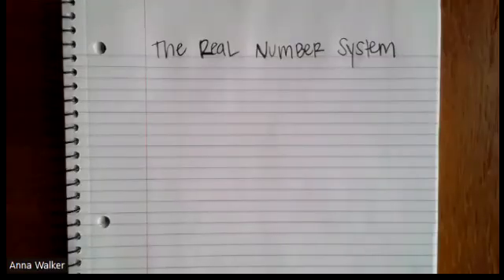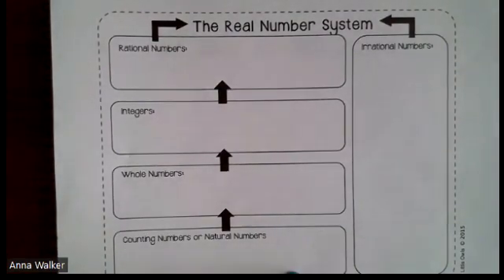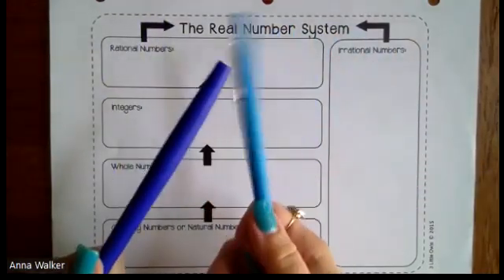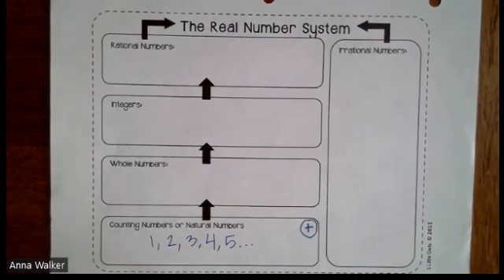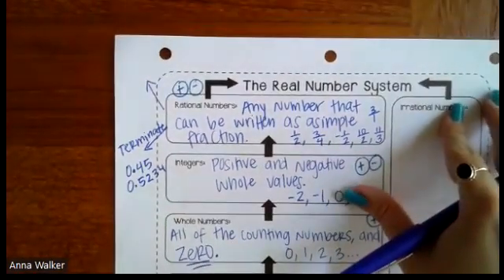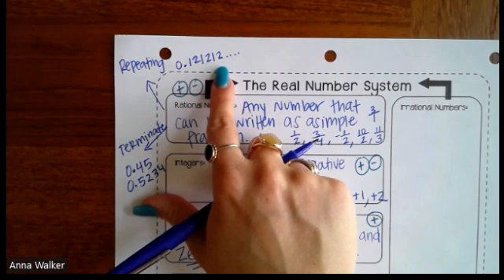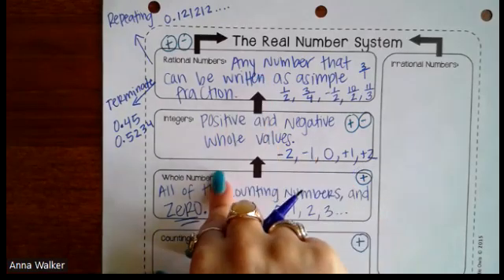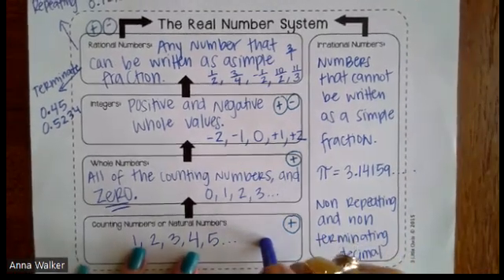Real Number System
Identifying and classifying the different type of numbers. If you do not have the organizer you can write the notes on a regular piece of paper.